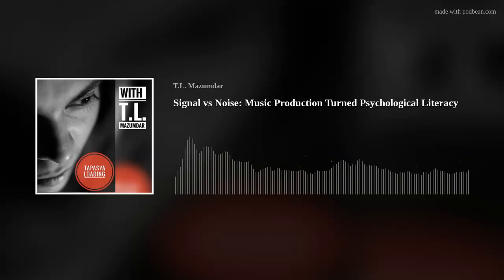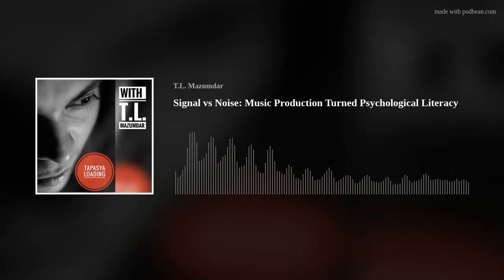Signal vs Noise: Music Production Turned Psychological Literacy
In a world overwhelmed by information, the concept of "signal-to-noise ratio" as used in music production can be a powerful life philosophy in our everyday lives. Clarifying what truly matters amidst the distractions can steer us from reactive chaos to intentional harmony.

Work with me:
→ C.I.A.R. self-paced course: